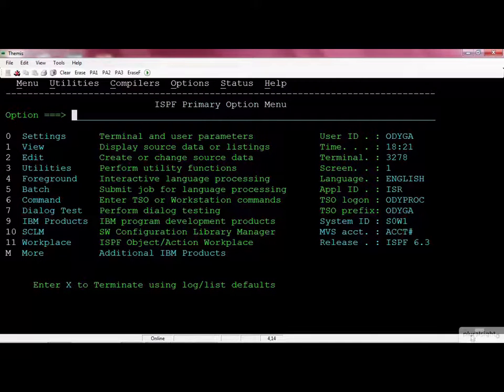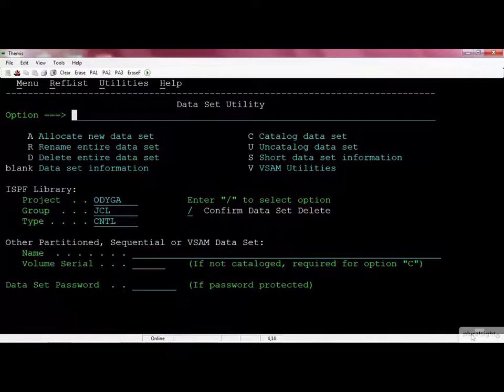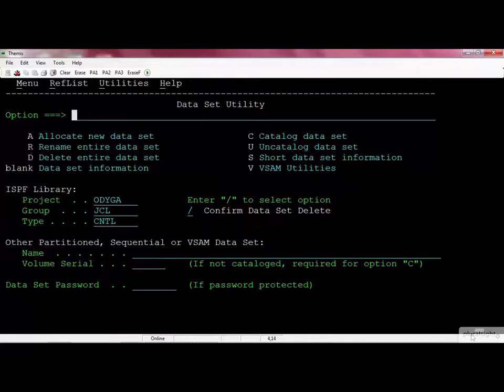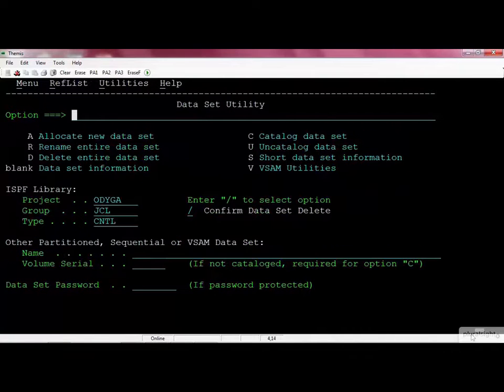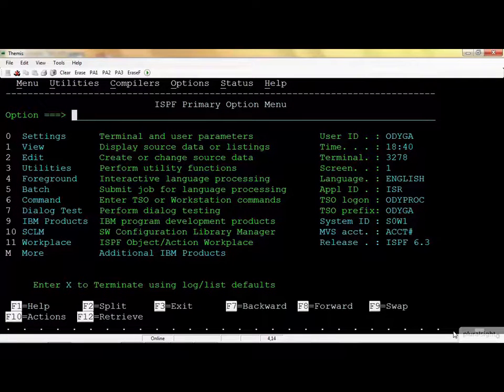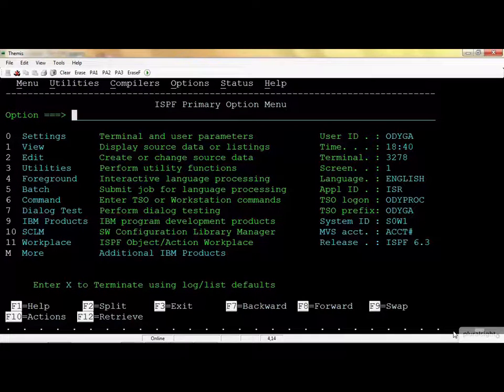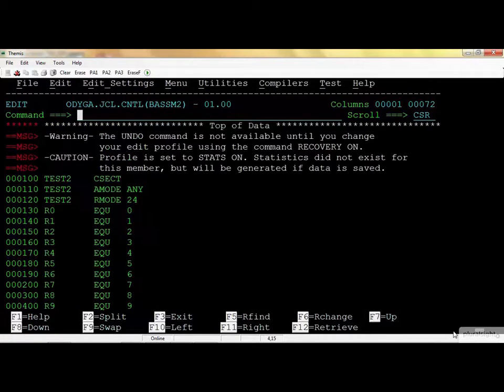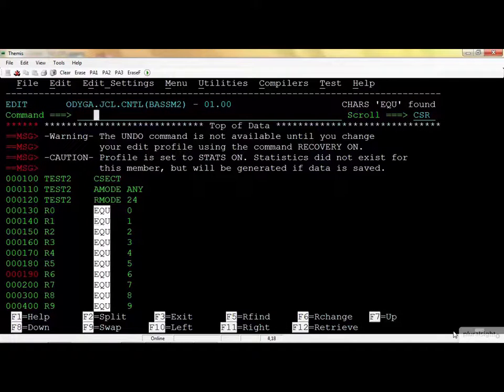06 03 Navigating ISPF Panels